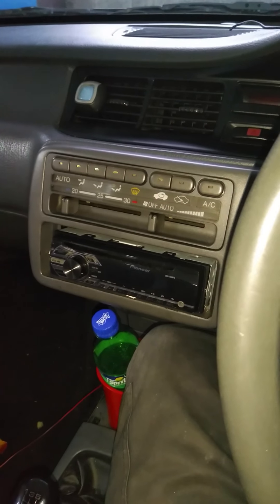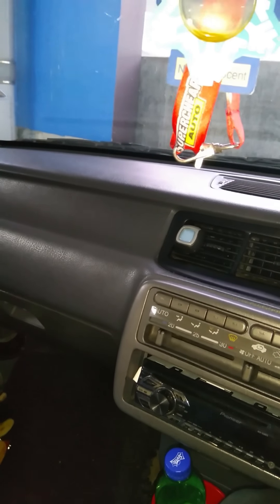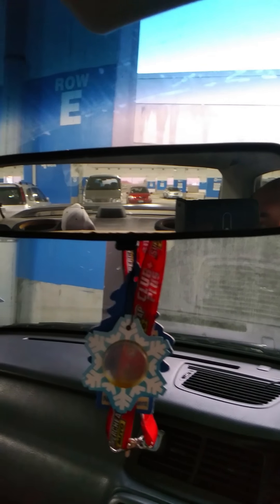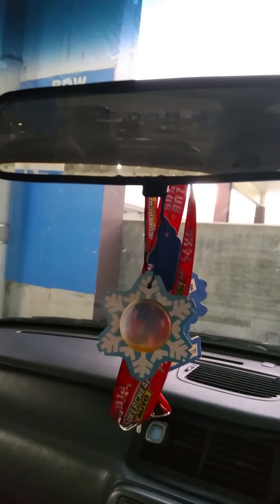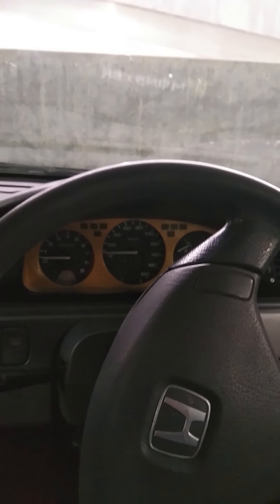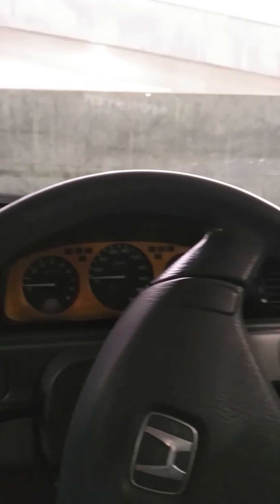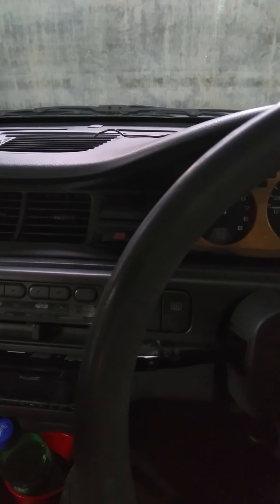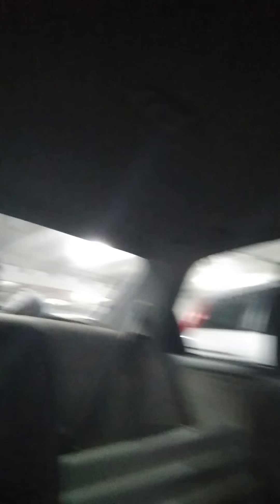| what do you even use car mirrors for? |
how to adjust your rear view mirror properly in my opinion, and being aware of some of the obstacles whilst driving around.